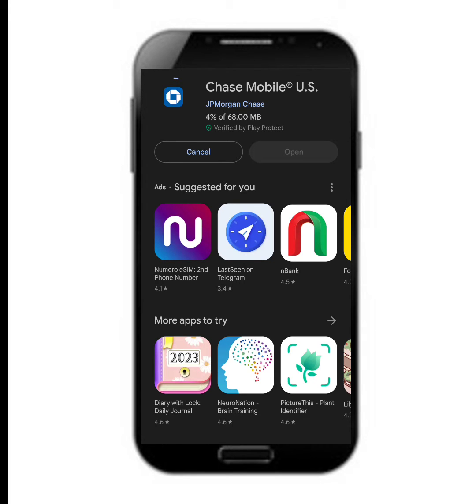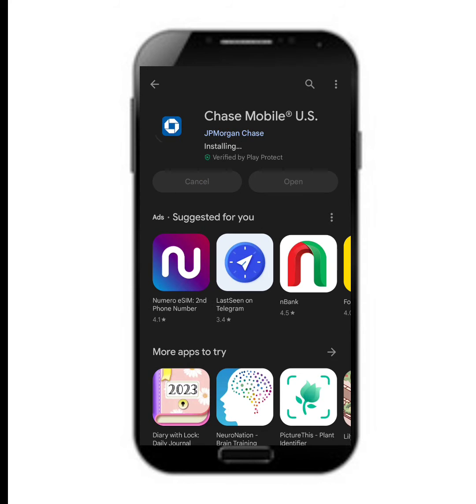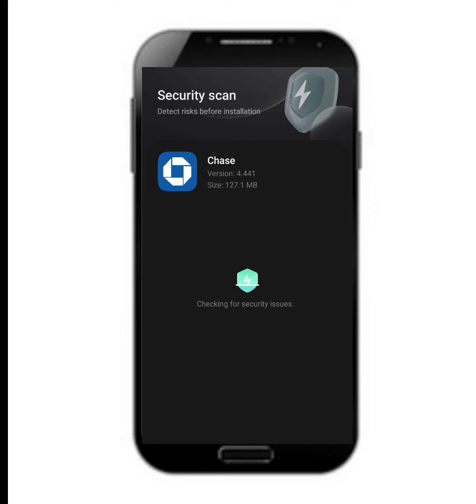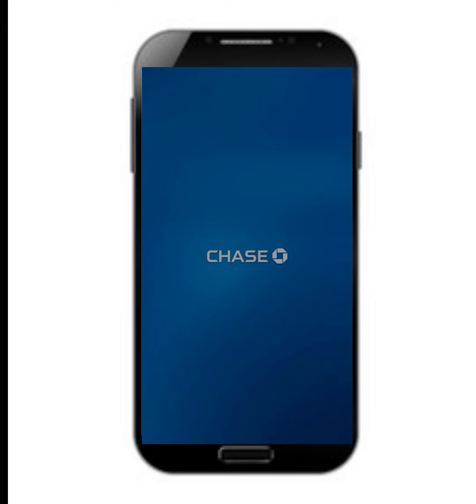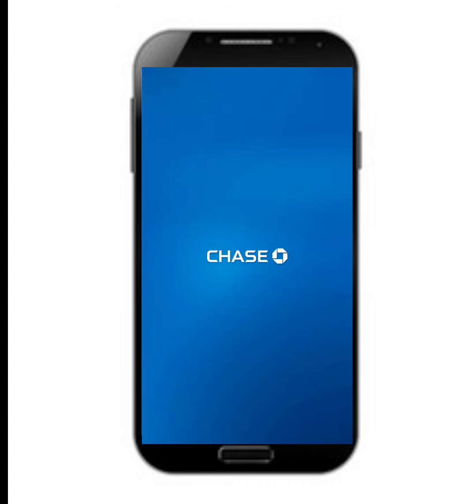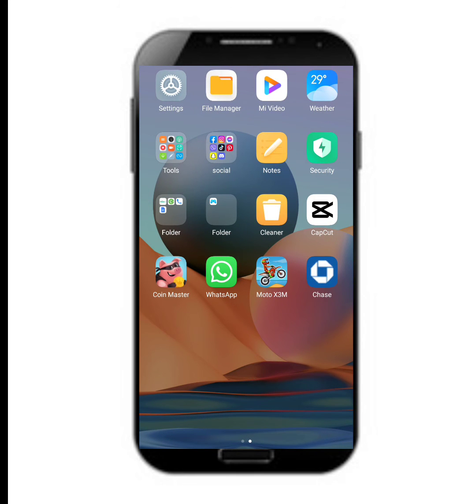How To Download Chase Bank Mobile Banking App 2023?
Ready to take control of your finances with the Chase Mobile Banking App? You're just a few clicks away! In this step-by-step tutorial, we'll guide you through the process of downloading and installing the Chase Mobile Banking App on your smartphone or tablet. Whether you're an existing Chase customer or considering switching to Chase, this video will show you how to access your accounts, pay bills, deposit checks, and more, all from the palm of your hand. Watch now and get started with mobile banking convenience.